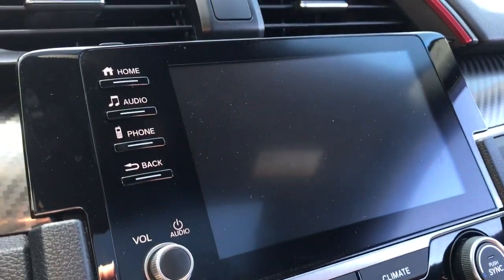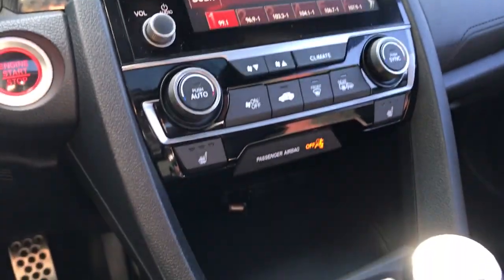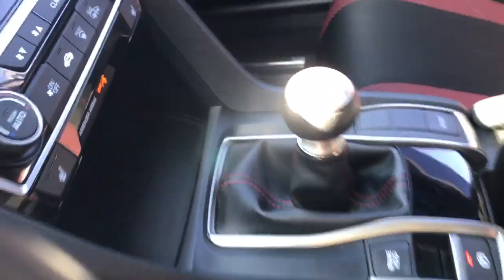2020 Honda Civic_Si Dartmouth Seekonk Brockton Raynham MA Middletown RI P4377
Platinum White Pearl Used 2020 Honda Civic_Si  available in Dartmouth, Rhode Island at Colonial Honda of Dartmouth. Servicing the Dartmouth MA, Seekonk MA, Brockton MA, Raynham MA, Middletown, RI area.

225 State Rd.

: Highlights of this 2020 Honda Civic Si Coupe include: New Cabin Filter EPA 36 MPG Hwy/26 MPG City! Honda Certified CLEAN CARFAX 1-Owner ONLY 26323 Miles! Sunroof Heated Seats Premium Sound System Alloy Wheels Turbo Back-Up Camera. SERVICE WORK COMPLETED: Service Work completed on this Honda Civic Si Coupe includes: Complete Multi-Point Inspection Oil & Filter Change by a Factory Trained Technician Battery Voltage Test Tires Inspected Brake Inspection Emissions System Check Professional Detailed Inside and Out Function Test all Lights Check the Complete Exhaust System Cooling System Inspection Transmission Fluid Inspection Differential Fluid Inspection Function Test all Options & Accessories. WHY BUY FROM US: BUY WITH CONFIDENCE All our pre-owned vehicles receive a rigorous 152 Multi-Point inspection. 100% financing available to qualified customers.No payments for 45 days. Please call and arrange a hassle free test drive and ask for the vehicle portfolio including services records and Carfax. All online prices will be honored for 48 hours and are subject to change base on market days supply and demand. The vehicle must be paid in full the same day of the transaction and must finance at Colonial Honda BUY WITH CONFIDENCE: 182-point inspection by factory-trained technicians on all Honda Certified vehicles 3-Day Exchange Policy 7yr/100000 mile Powertrain Warranty as well as NO Deductible Extended coverages are available for purchase. Vehicles purchased within the new car warranty period extends the Comprehensive Coverage from 3yr/36000 to 4yr/48000 miles Up to two complimentary oil changes within the first year of ownership Sirius XM 3 month free trial period on eligible factory equipped vehicles. Honda Certified Warranty is transferable if vehicle is sold to a subsequent private owner. Pricing analysis performed on 10/19/2022. Fuel economy calculations based on original manufacturer data for trim engine configuration.